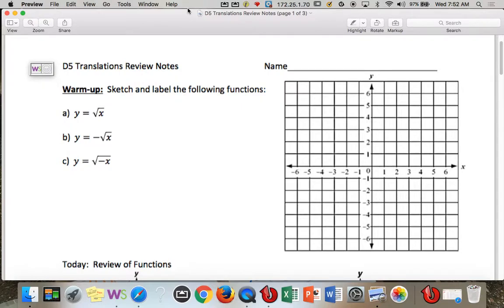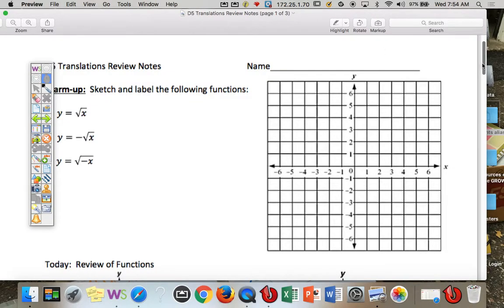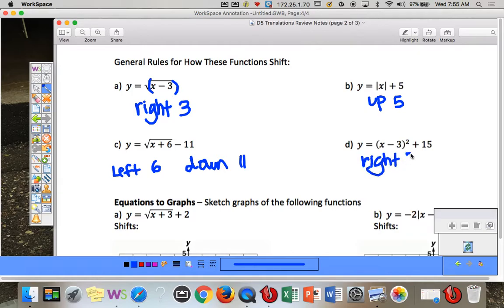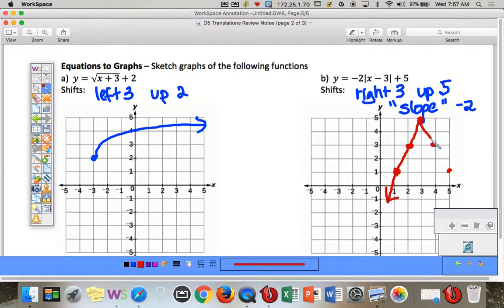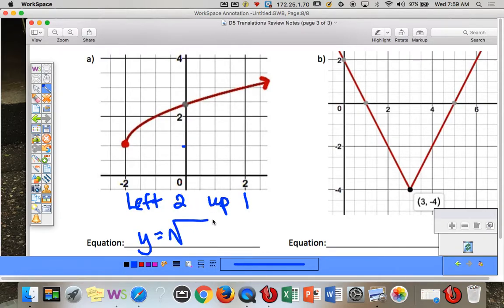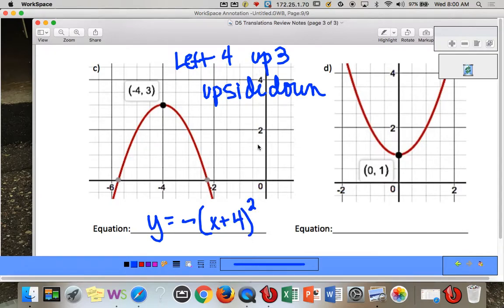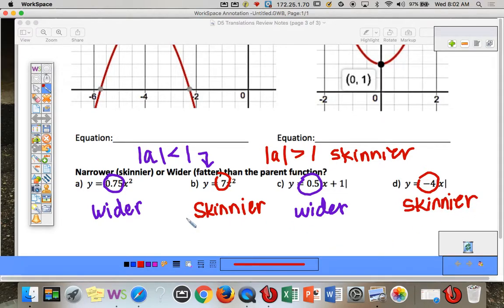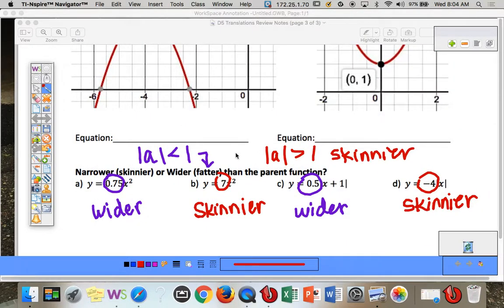D5 Review of Translations of Functions